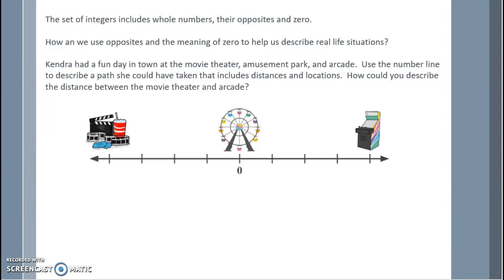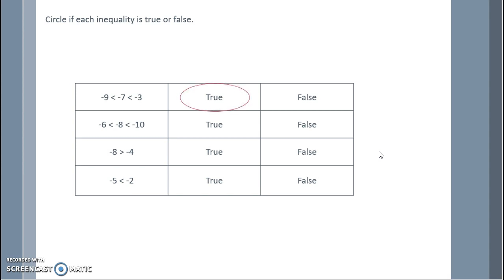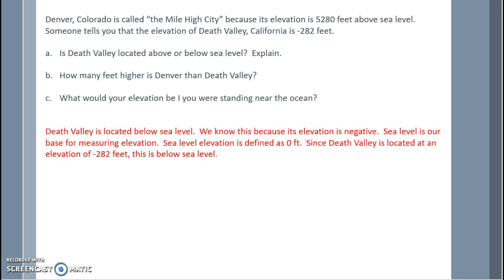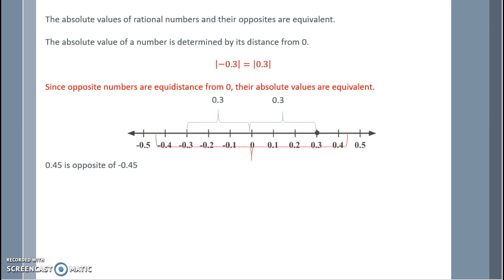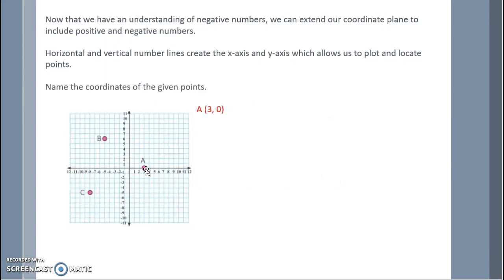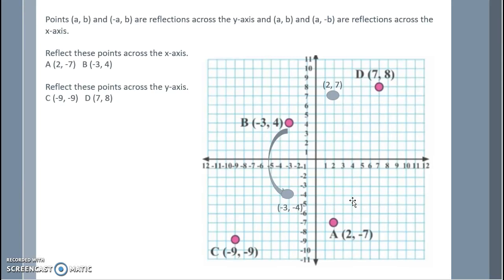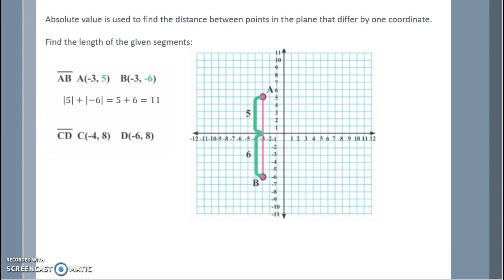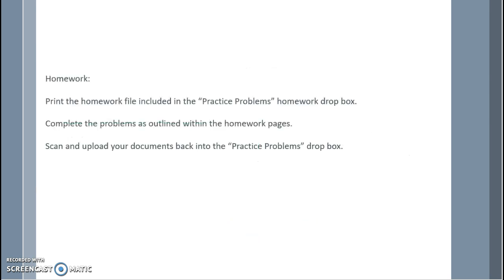MATH 278 6.NS Part 3